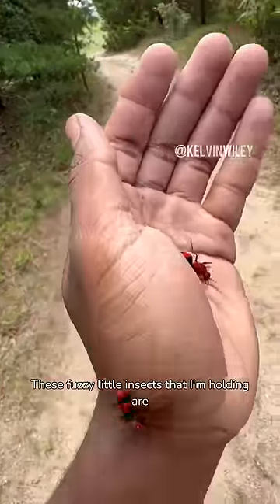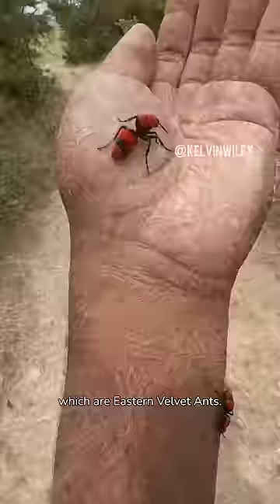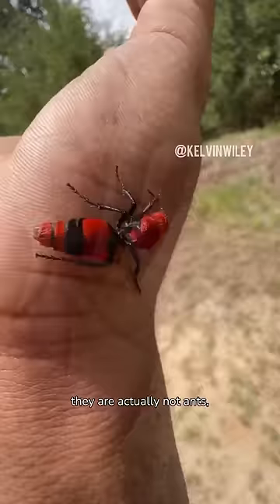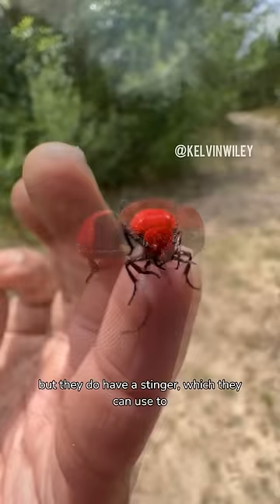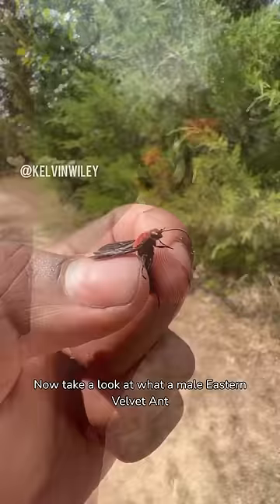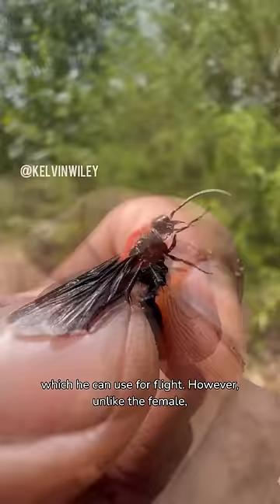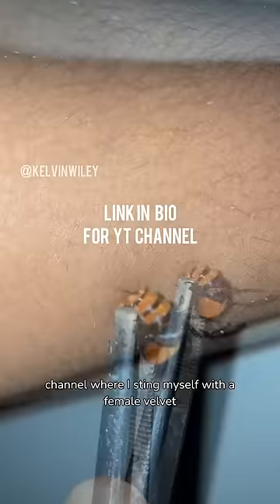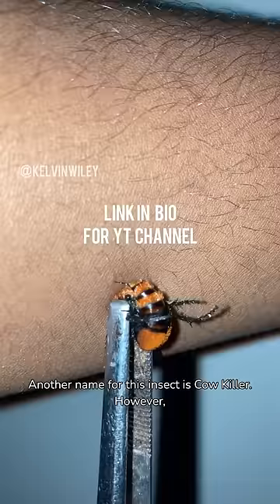Cow Killer handling!